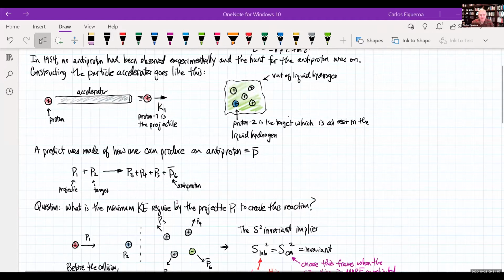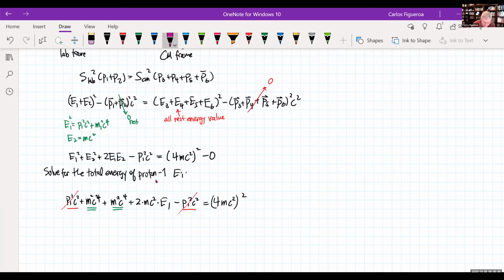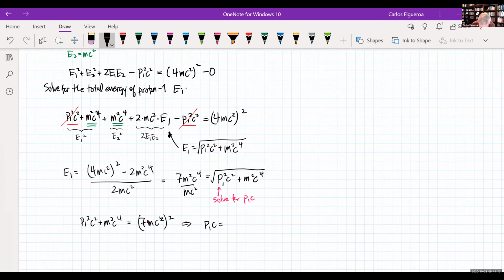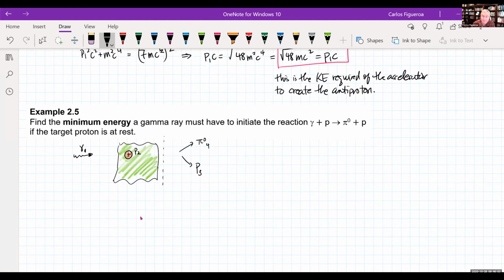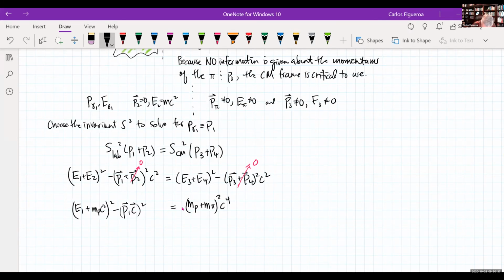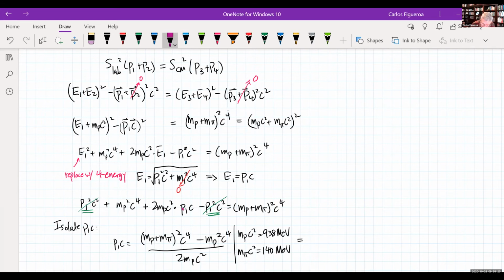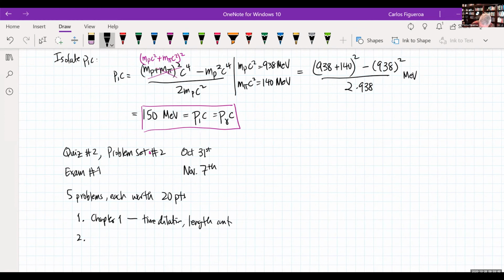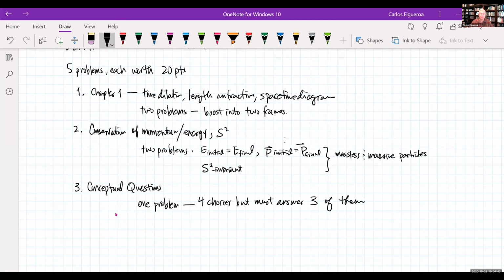Phys 4D Lecture 2.8: Kinematic invariant S^2 continued and Example 2.5